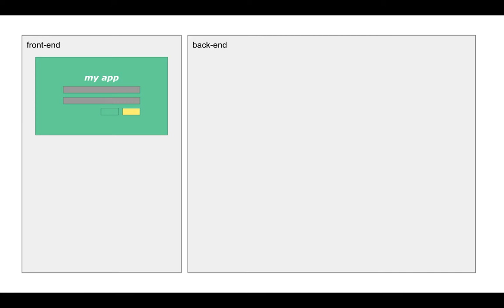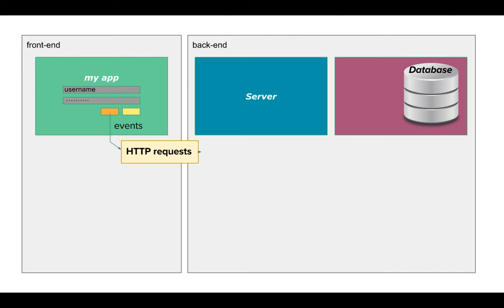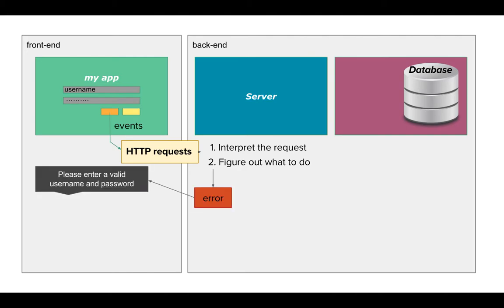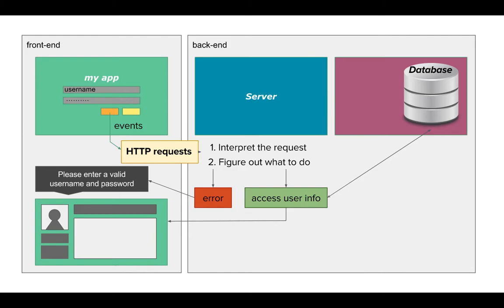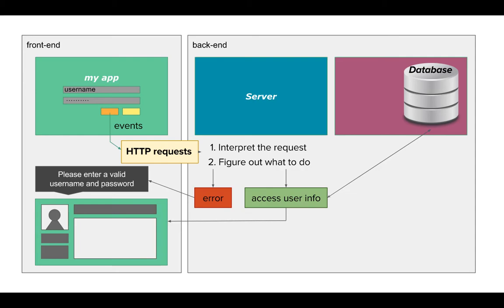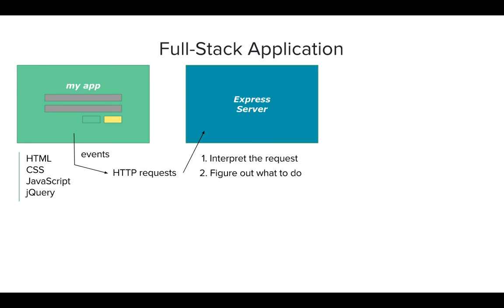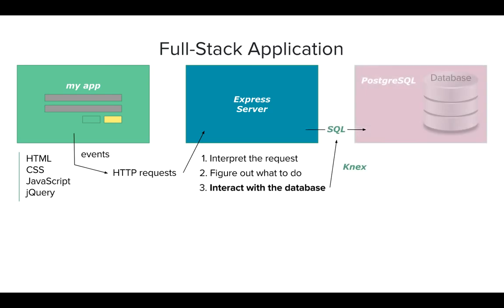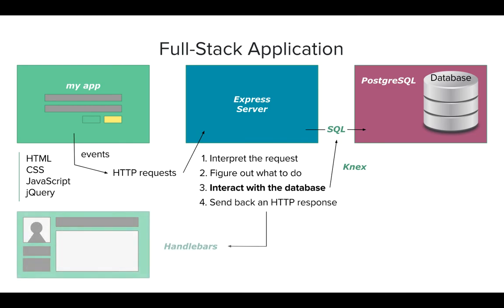Q2 Full-Stack Part 1: The Big Picture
A video I recommend watching at 1.5x speed to get a big picture of the components of a full-stack app, how they're connected, and the technologies being used in this series.